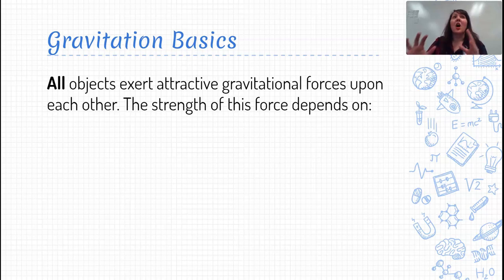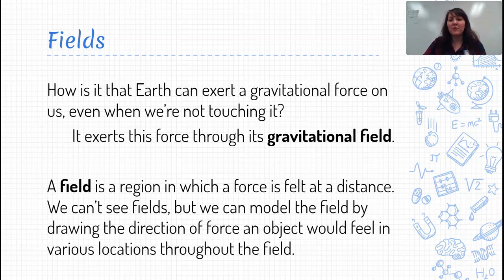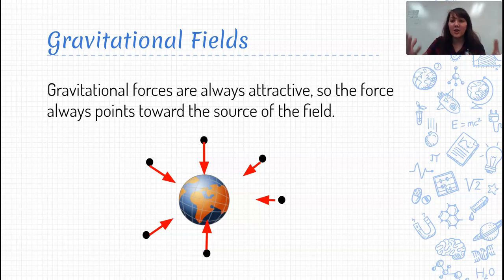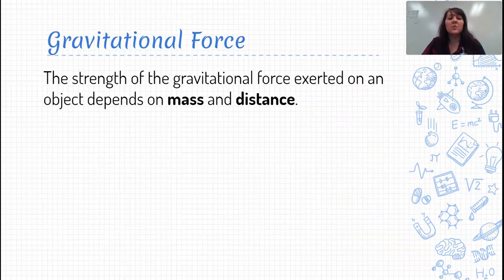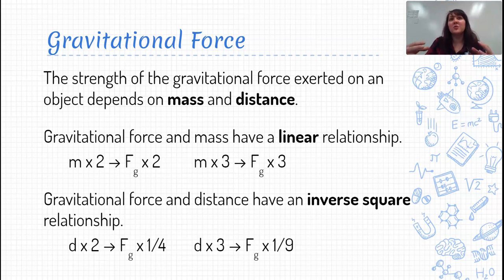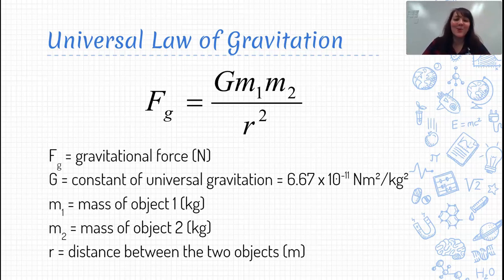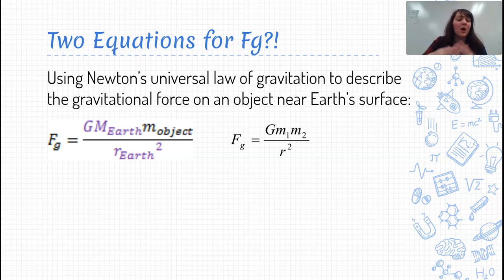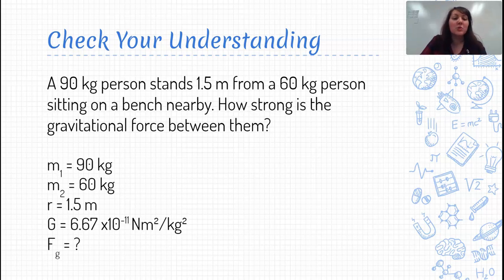Physics 5.1 Video Lesson - Gravitation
An introduction to gravitational fields and Newton's law of universal gravitation